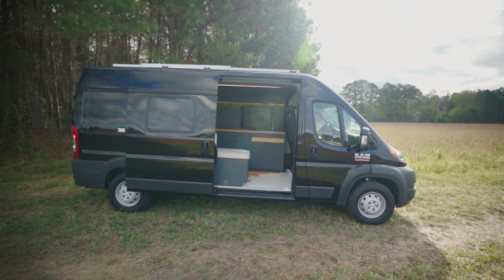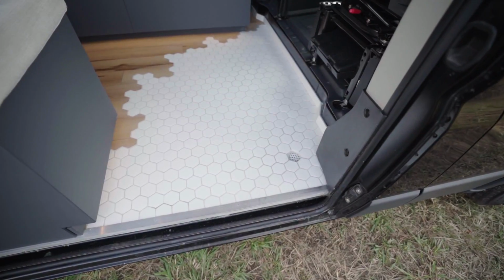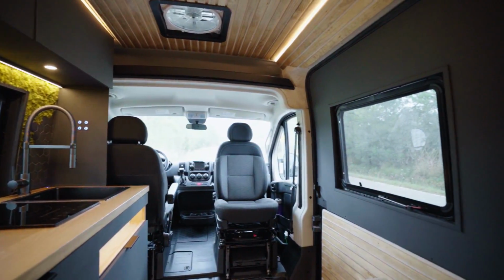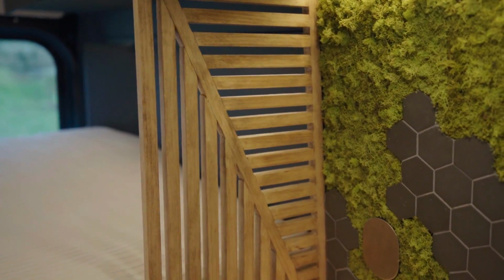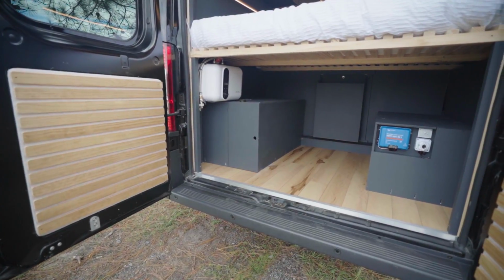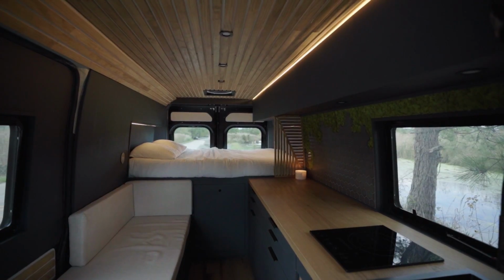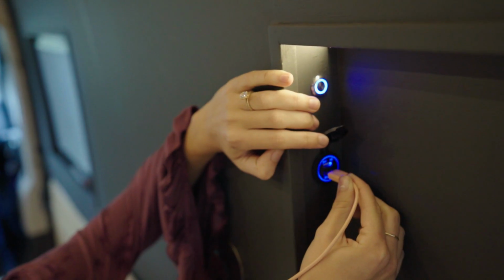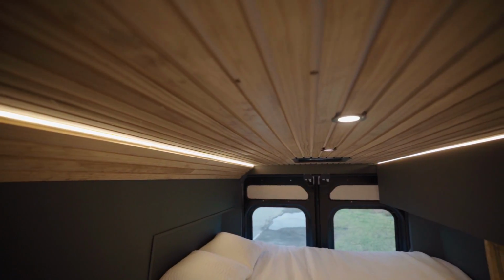VAN TOUR | HIDDEN SHOWER | Luxury Modern Tiny Home On Wheels | VANLIFE DIY Stealth Camper Conversion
WELCOME TO THE DARK SIDE OF LOUIS THE VAN!

ALL ITEMS USED in this conversion are LINKED down below.

— Seth & Scarlett

Build Resources:

Insulation, Fan & Roof Rack

Roof Rack

Noico 80mil:

Maxxair Fans

1/2 weatherstripping

1 Inch weatherstripping

Sikaflex 221

Heat Tape

Rock Wool Insulation:

Swivel Seat:

Kitchen, Lighting & Appliances:

Dark Stainless Sink

Dark Stainless Faucet

30 Gallon Tank

16 Gallon Tank

Water Fill Port

Water Pump

2.5 Gallon Electric water heater

Dometic Portable Toilet

Induction Stove

Water filter

Shower Shutoff Valve

Cushion Foam

12V Refrigerator

20" 500LBS Slides

32" 500LBS Slides

22" Drawer slides

Sliding Outlets

Puck Lights

Flat Hardware

Kitchen Hardware

Electrical:

Lithium Batteries

Charge Controller

200w Solar Panels

4000w Inverter

250A Switch

250A Breaker

150A Breaker

50A Breaker

30A Breaker

Fuse Box

8G Wire

4G Wire

4G Wire (Copper)

8G Wire

16G Wire

16G Terminals

Heat Shrink

Branch Connectors

Light Switches

12v,USB,Voltage Meter

12V Blade Fuses

Tools

Reciprocating Knife

Track Saw:

Jig Saw:

Recip Saw:

Impact Drill & Drill Set:

Pocket Hole Jig:

Angle Grinder:

Nail Gun & Air Compressor Kit:

Miter Saw (Bought Used):

Table Saw (Bought Used):